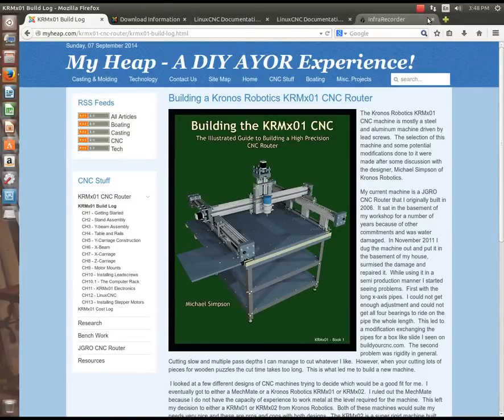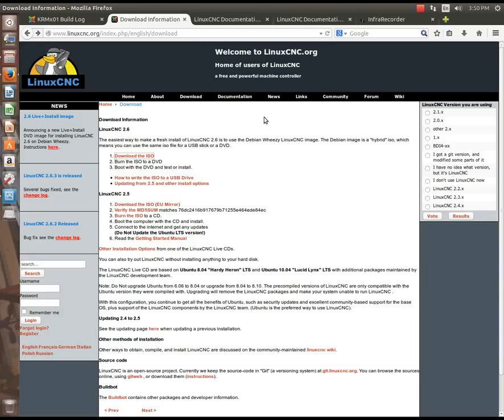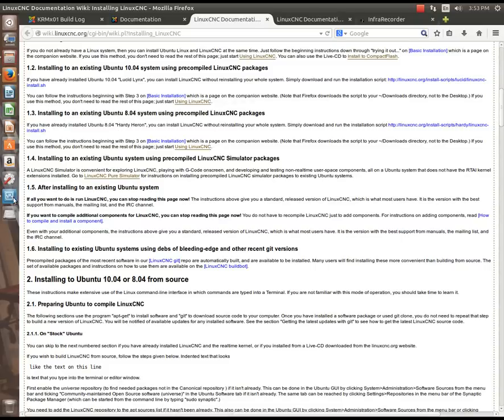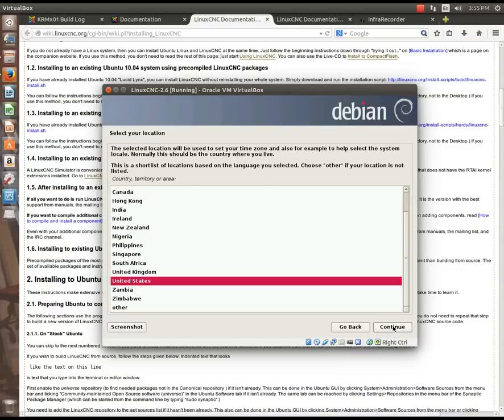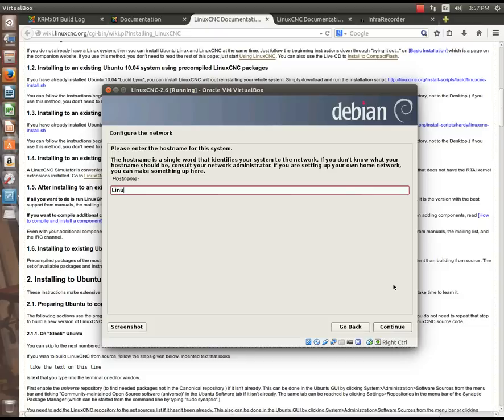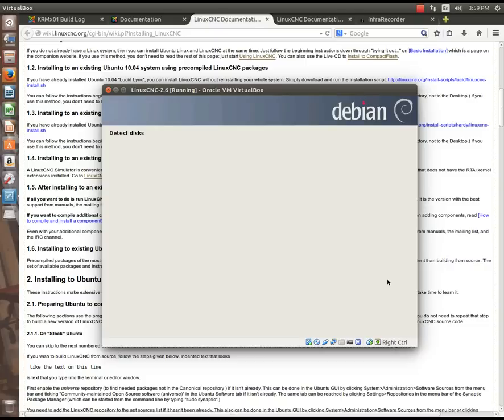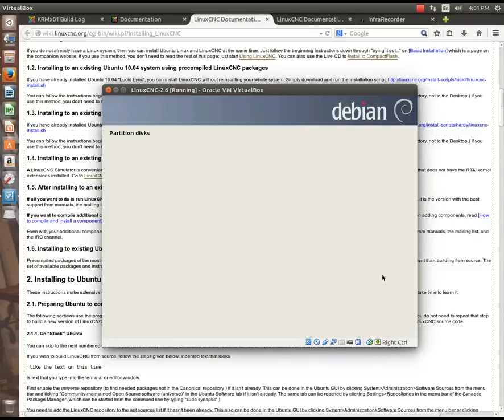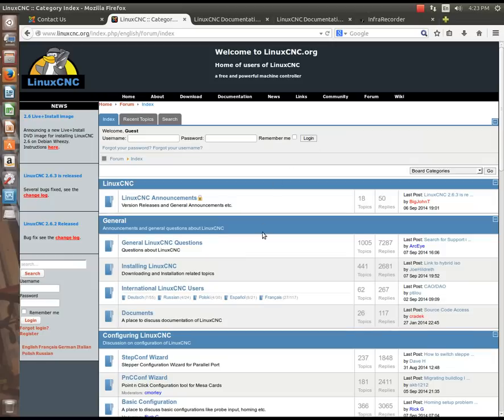Installing LinuxCNC 2.6.0 from the binary.hybrid.iso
This video shows how to install LinuxCNC using the binary.hybrid.iso from the linuxcnc.org website.  More information can be found on myheap.com in the KRMx01 Build Log located